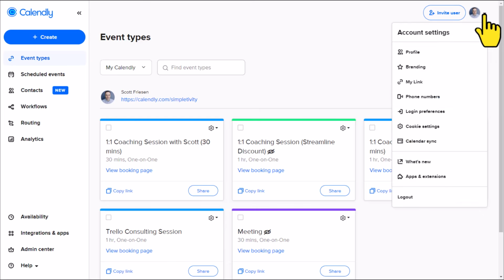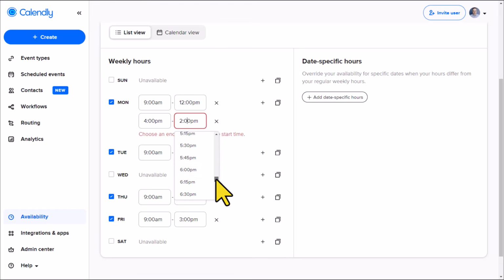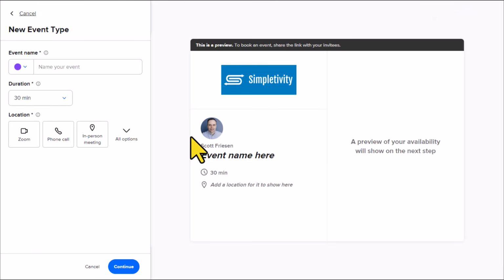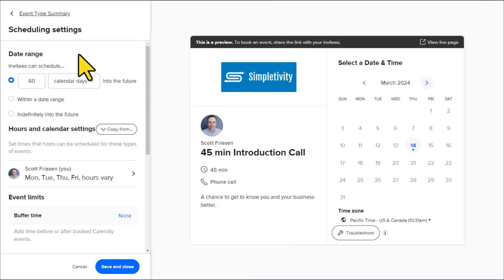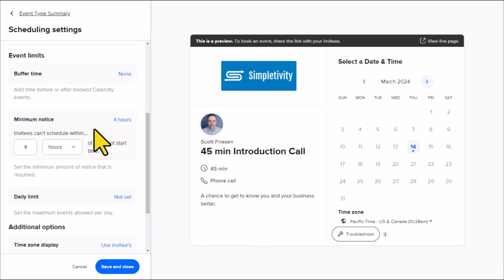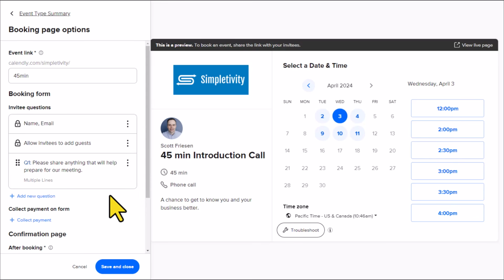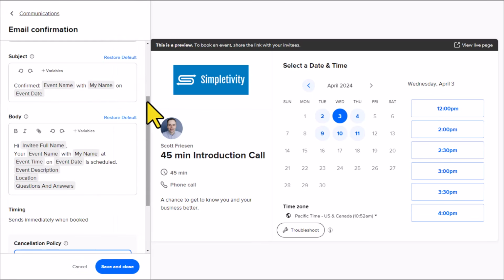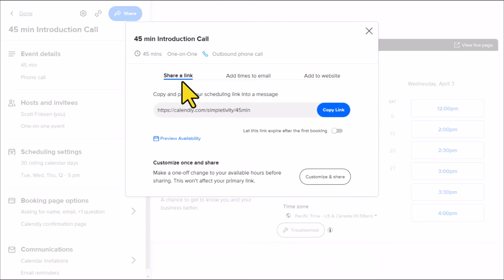How to use Calendly for Beginners (Complete Tutorial)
Calendly helps you save time with setting up meetings and bookings in so many ways. But how do you create and edit event types so you can get the most out of Calendly? In this video, Scott Friesen shows you everything you need to know so you can use Calendy for scheduling meetings with confidence.

00:00 Calendly account settings
00:21 Profile picture & name
00:43 Account branding & logo
01:04 Calendar sync & connect
02:50 Availability & schedules
07:57 Create a new event type
10:01 Add name, duration & location
13:08 Event description & instructions
13:49 Hosts & invitees
14:29 Scheduling settings
16:27 Hours & calendar settings
18:15 Event limits & buffer time
19:30 Minimum notice
20:22 Daily limit
21:06 Time zone display
21:51 Start time increments
22:51 Booking page options
23:43 Booking form questions
25:23 Collect payments
25:56 Confirmation page
26:48 Communications & reminders
27:07 Calendar invitation
28:55 Email confirmation
30:01 Email reminders
31:48 Email follow-up
32:40 Sharing your event type

Whenever you're ready, there are 2 ways Simpletivity can help you:

1️⃣ 2-DO LIST METHOD - Learn 3 easy steps for planning a highly productive task list with this FREE guide

2️⃣ STREAMLINE ACADEMY - Simplify your software and optimize your workday with exclusive training, courses, and live events